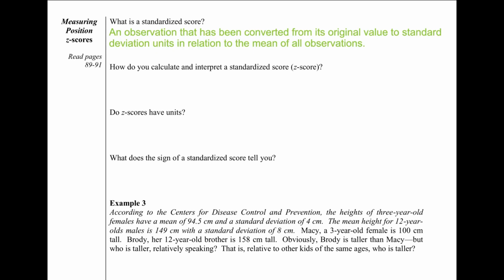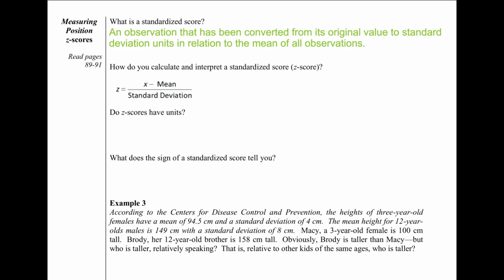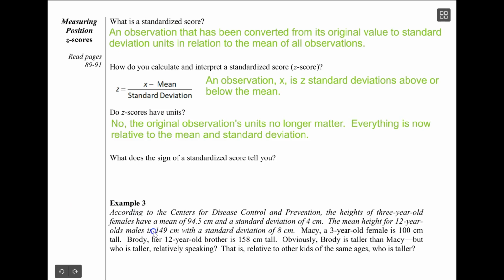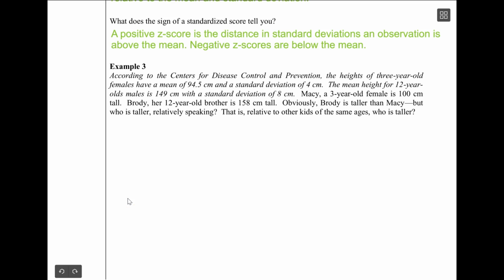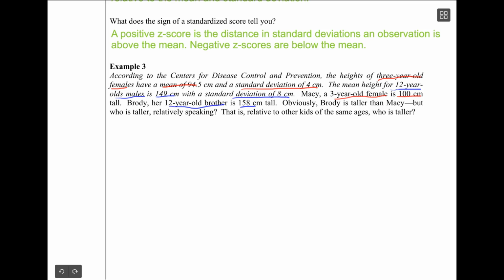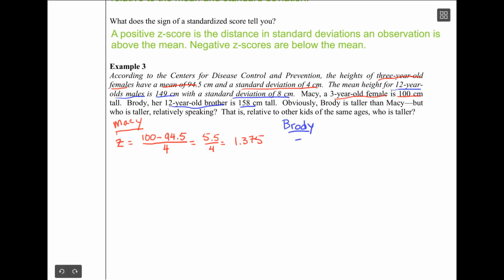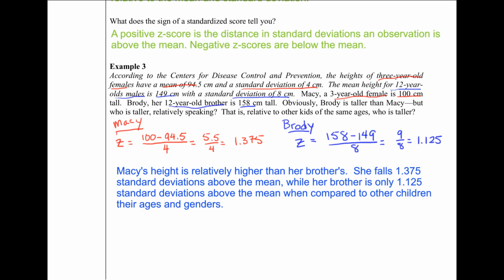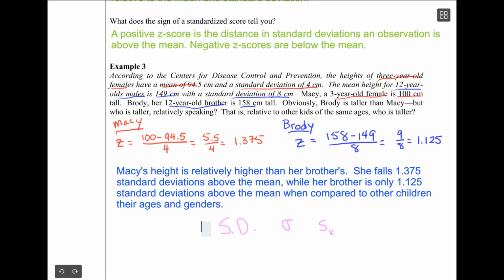AP Statistics - Section 2.1 C z-Scores